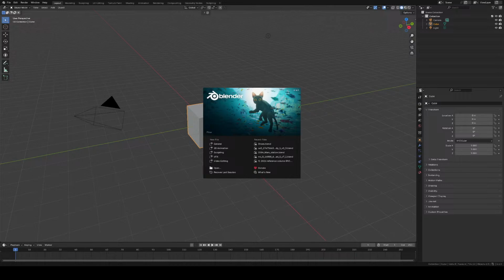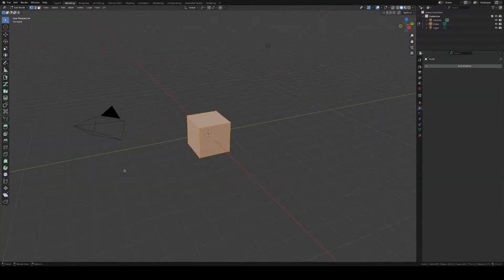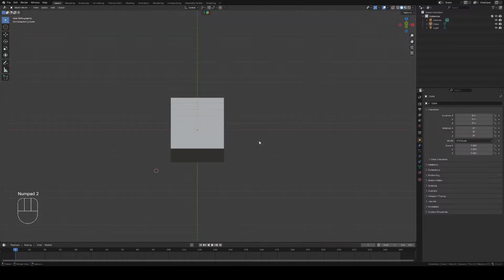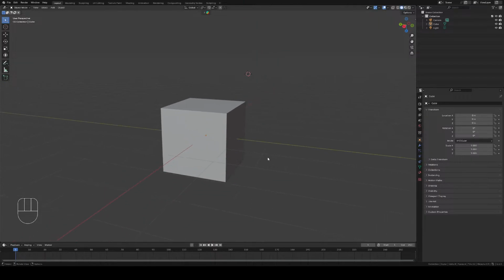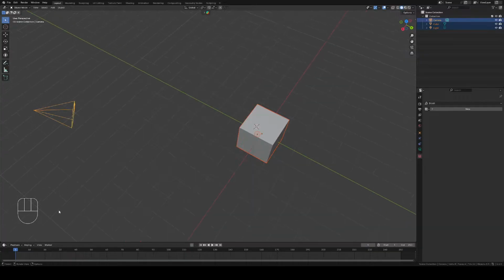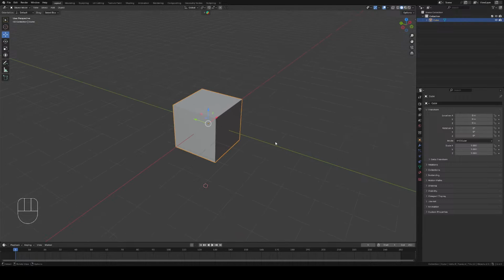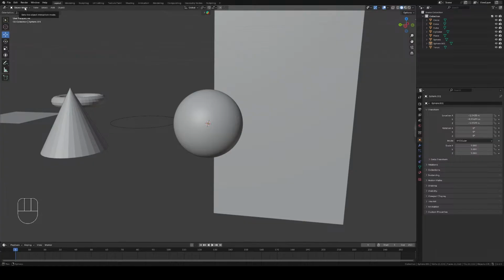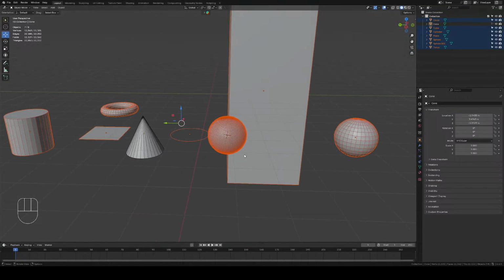Session 01 — Basics & UI Handling | Blender 3D Modeling Training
Welcome to your first step in the Blender Zero to Hero journey!
In this session, we’ll start from absolute zero — introducing you to Blender’s interface, navigation, and essential tools that form the foundation of every 3D project.

You’ll learn how to confidently move around in the 3D Viewport, customize your workspace, and understand what each panel, editor, and shortcut does.
By the end of this class, you’ll feel completely at home inside Blender and ready to start creating real 3D models from scratch.

🧩 What You’ll Learn:

Understanding Blender’s workspace, menus, and editors

Navigating in 3D space (Orbit, Pan, Zoom)

Viewport shading modes and perspective vs orthographic views

Using tools: Move, Rotate, Scale

Managing objects and scenes in the Outliner

Saving projects and managing preferences